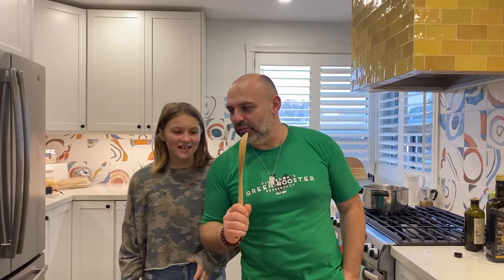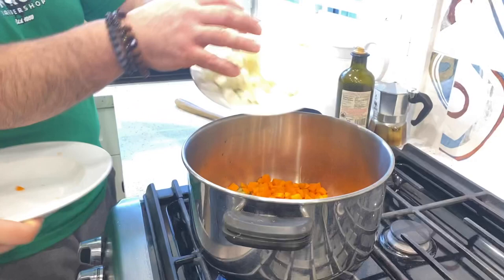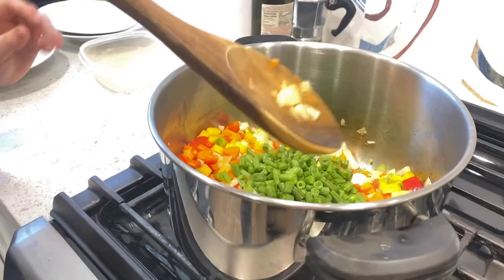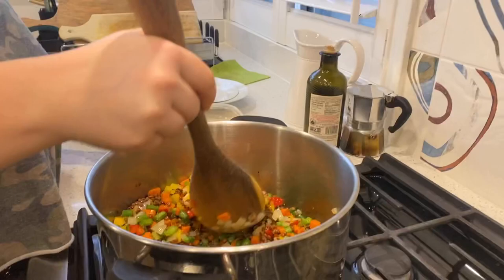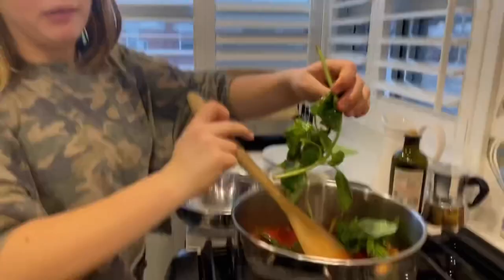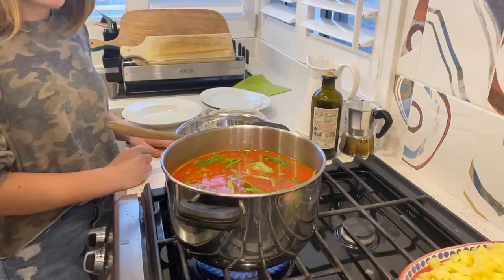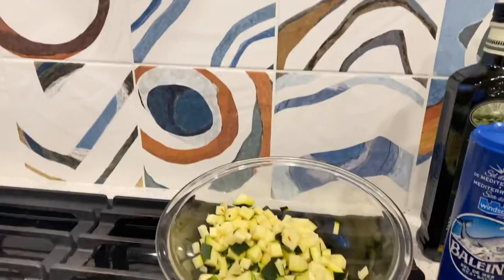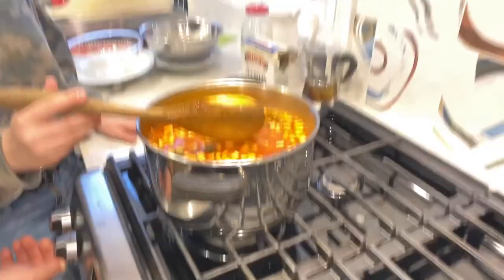Massimo and Chicca make minestrone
This is our first cooking video together we thought we would give it a try! I love to make minestrone because it is so filling, healthy and easy to make, and it is great for clearing out the fridge ( and your stomach after Christmas 😂 ) . - Francesca